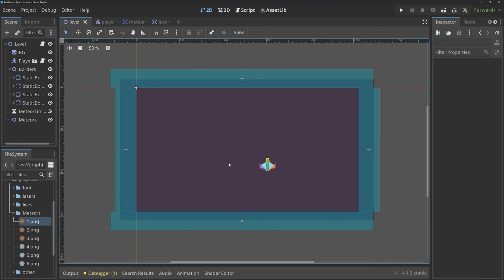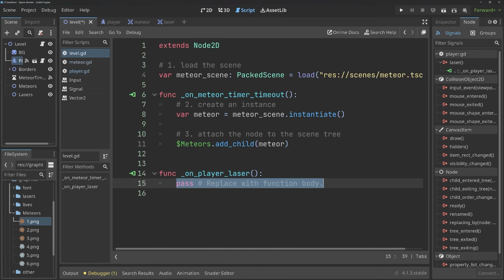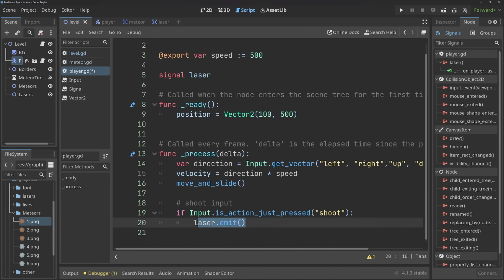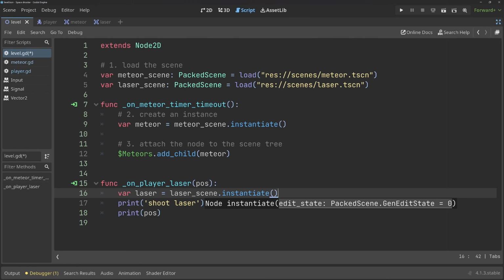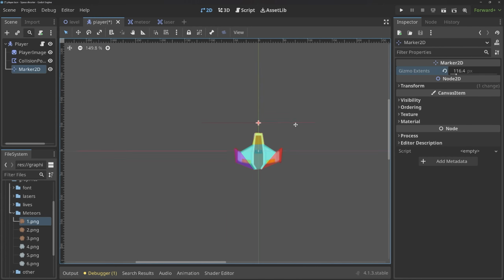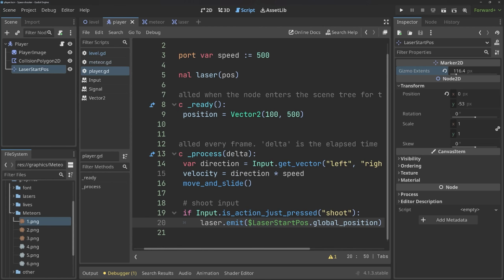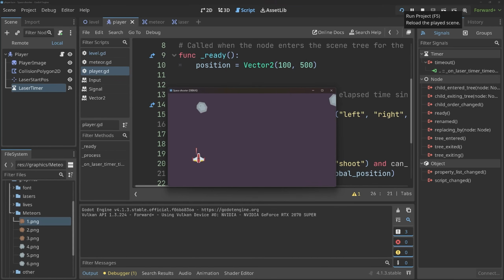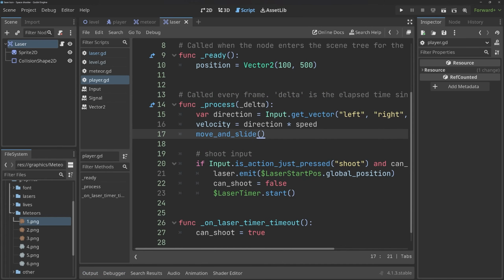Godot 4 Crash Course #5 - Custom Signals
In this Godot 4 tutorial series, you'll learn how to make games easily using Godot 4.